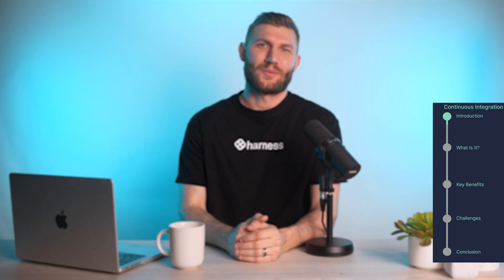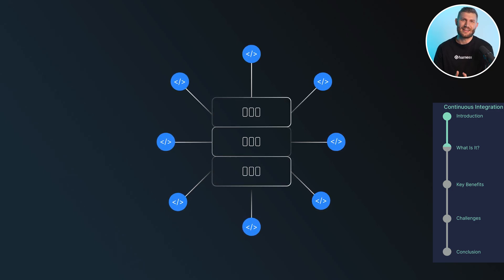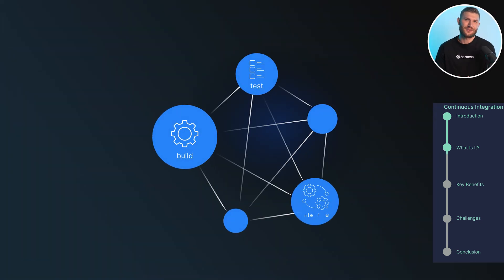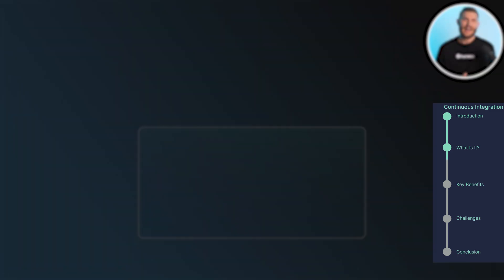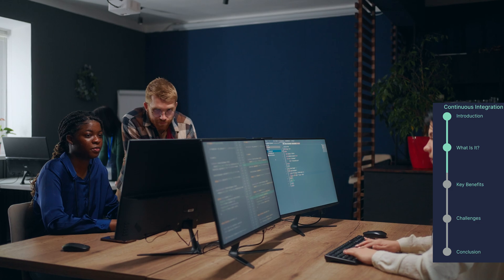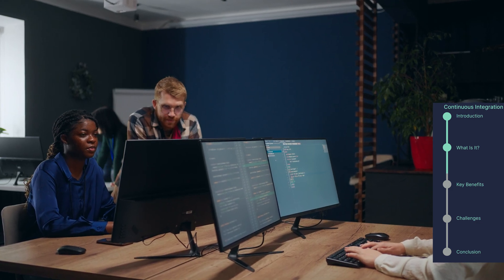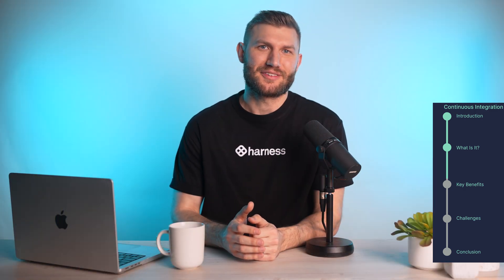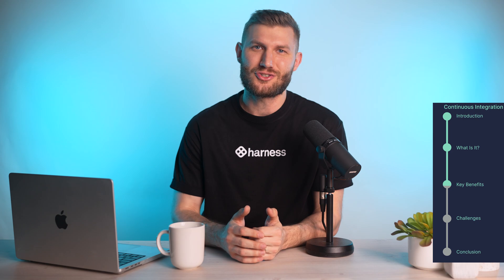Continuous Integration Explained: How CI Improves Code Quality, Speed, and Collaboration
Continuous Integration (CI) is one of the most important practices in modern software development. In this video, we explain what CI is, how it works, and why development teams rely on it to deliver faster, safer, and more reliable software.

You’ll learn how CI automates builds, tests, and integrations every time developers commit code, creating a fast feedback loop that prevents conflicts and keeps the codebase stable. We also cover the key benefits of CI, common challenges teams face, and how to overcome them with the right tooling and processes.

We also highlight how Harness CI helps teams accelerate development with reliable pipelines, smart test execution, and consistent builds across environments.

• What continuous integration is and how it works
• Why CI helps teams detect issues early
• How automation improves speed and developer productivity
• The role of testing, builds, and feedback loops
• Common CI challenges: conflicts, long test suites, environment drift
• How Harness CI streamlines integration and improves efficiency

Timestamps

0:00 — What Is Continuous Integration
0:25 — How CI Works
0:52 — Key Benefits of CI
1:35 — Collaboration & Smaller Code Changes
1:56 — Efficiency Through Automation
2:14 — Common CI Challenges
2:57 — How Harness CI Helps
3:10 — Wrap-Up